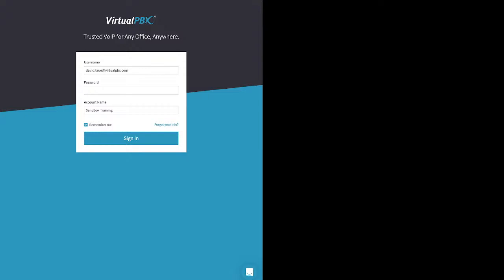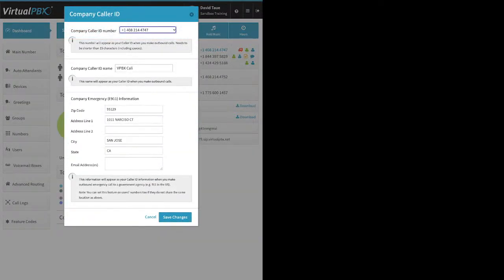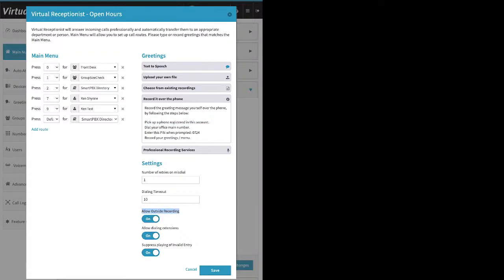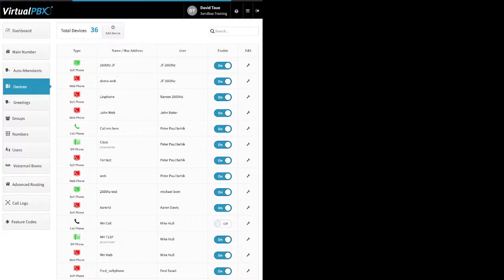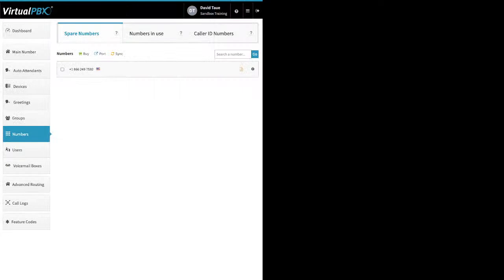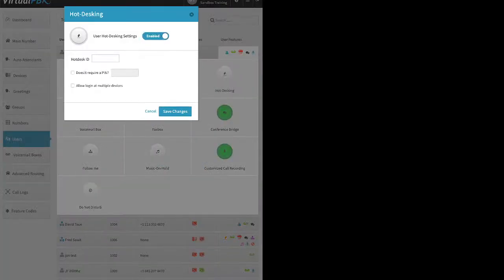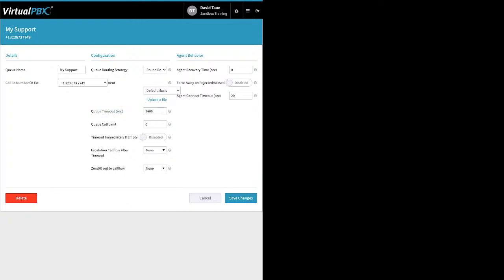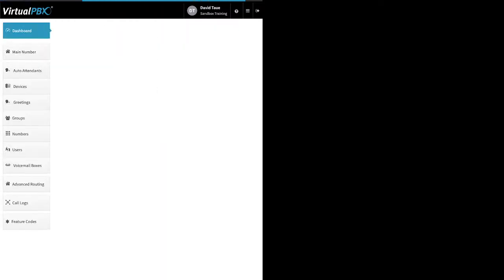VirtualPBX Dash Admin Training